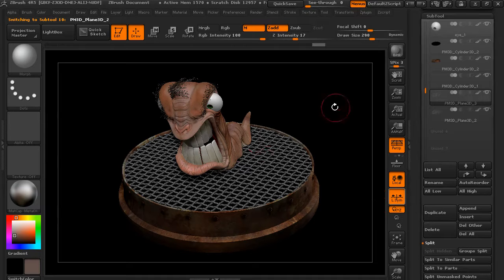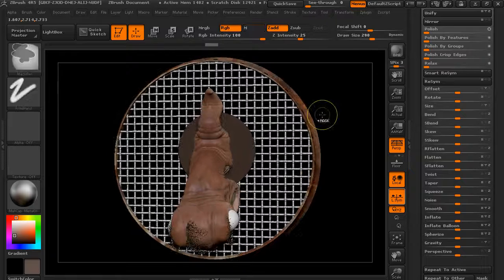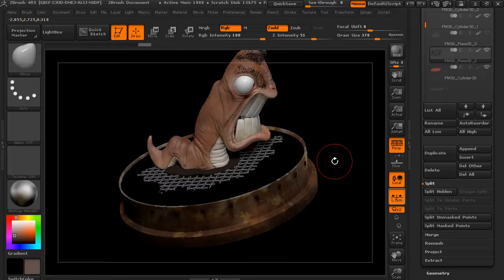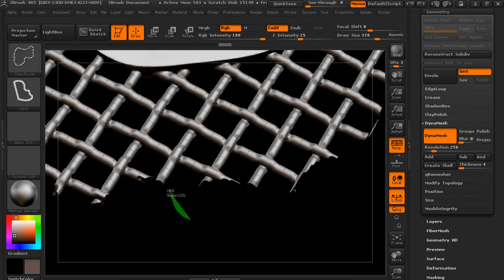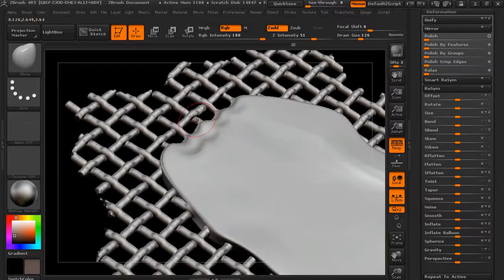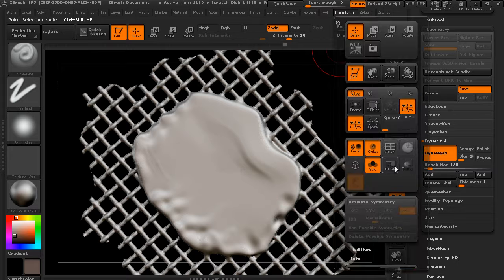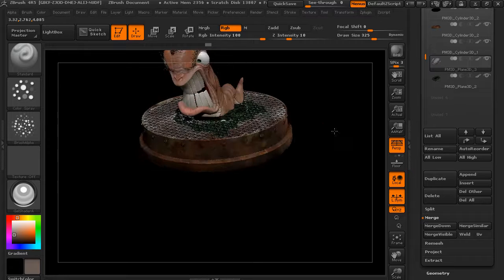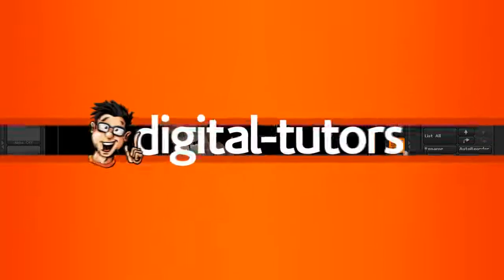Introduction to ZBrush Tutorial 37